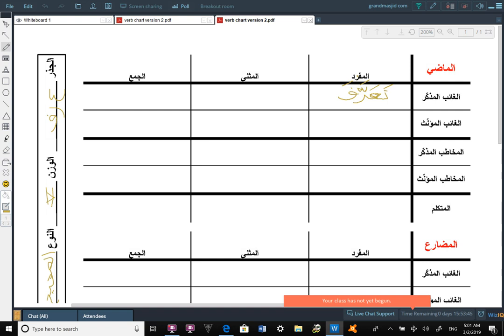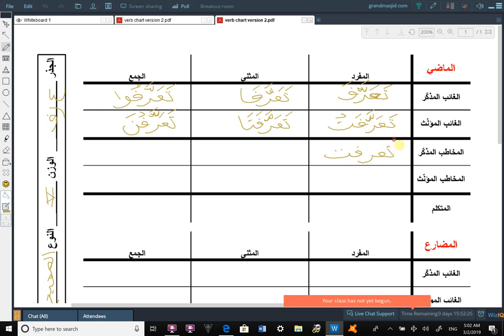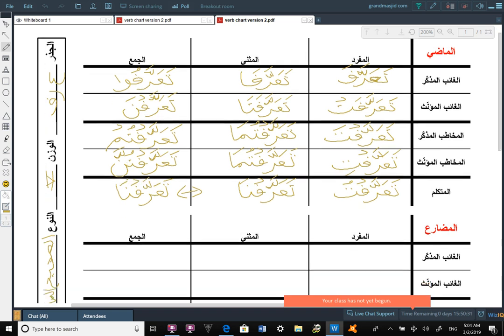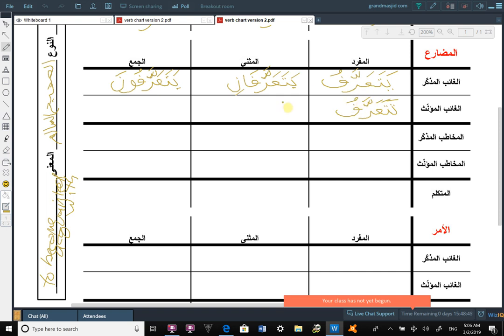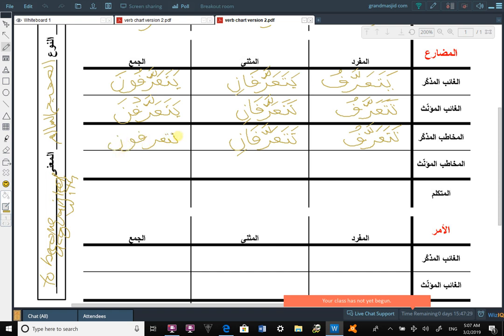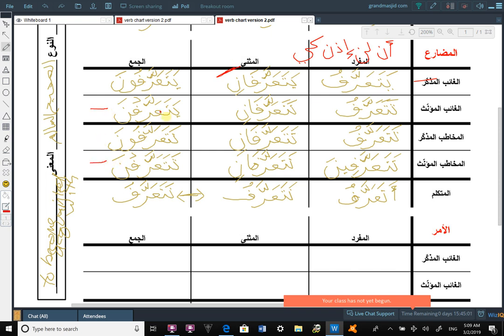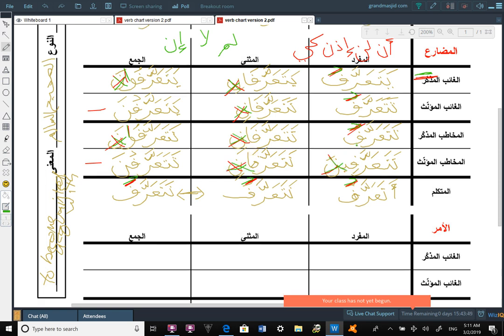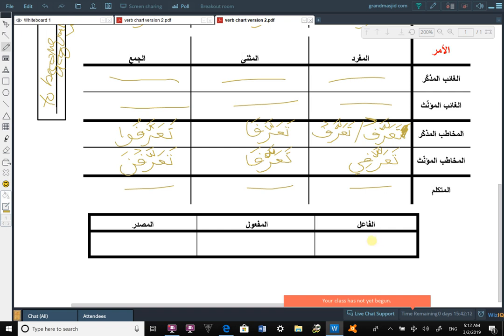Form V Sahih Salim ع ر ف